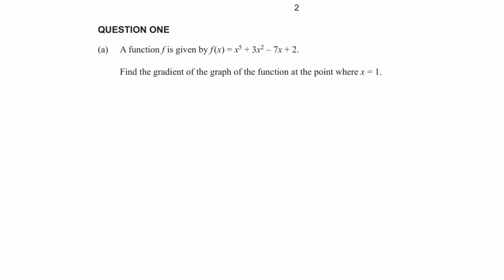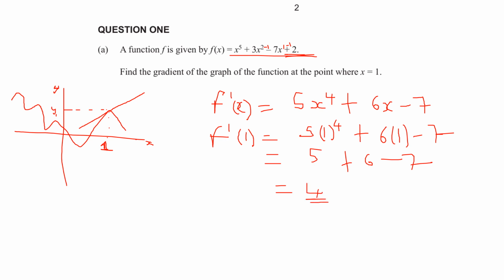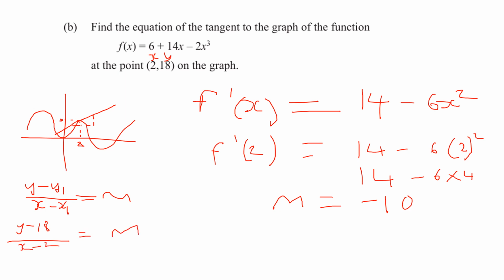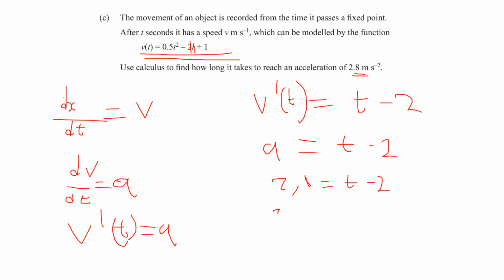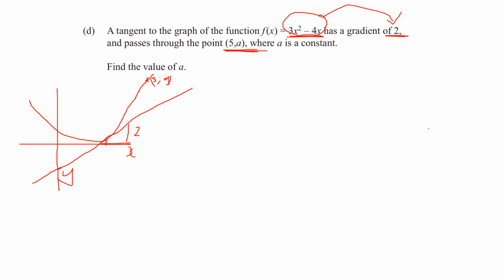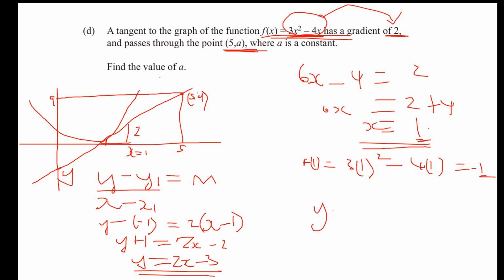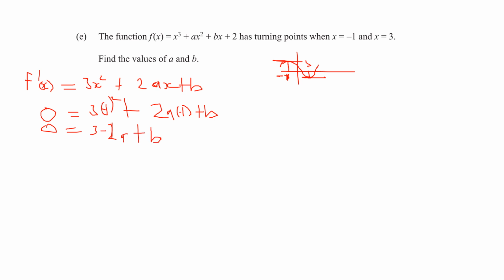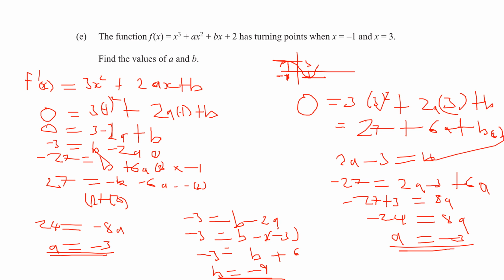2017 NCEA Level 2 Calculus Q1a,b,c solved and explained by an Engineer. Q1a-e.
Question 1 of the 2017 Level 2 calculus paper solved and explained in depth.